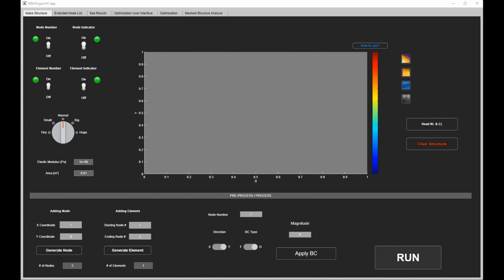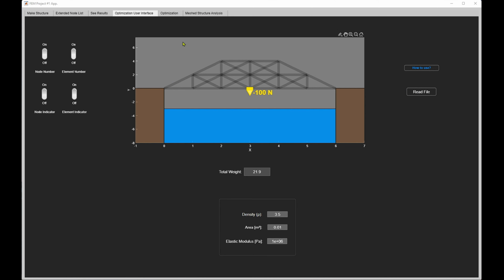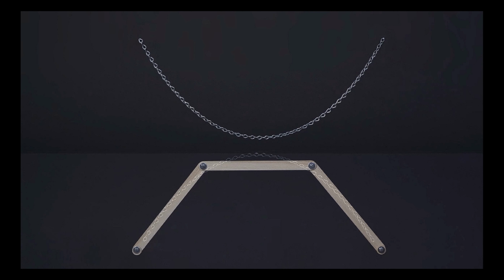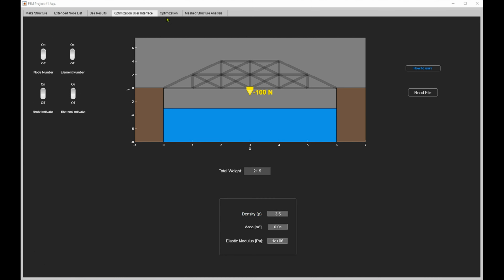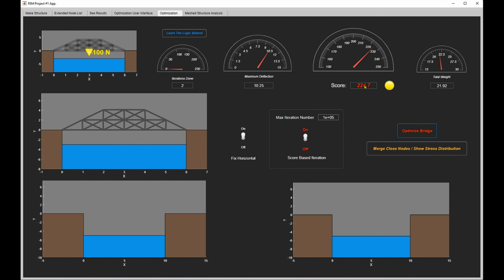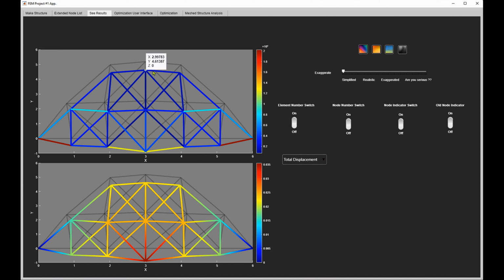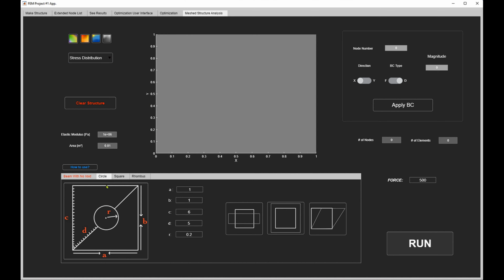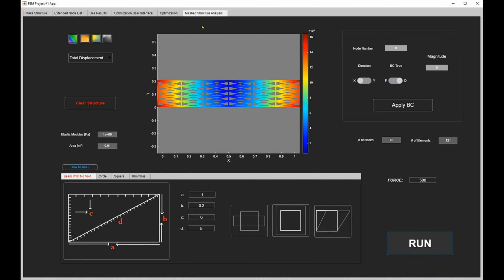2022 - Project 1 - Sample 3